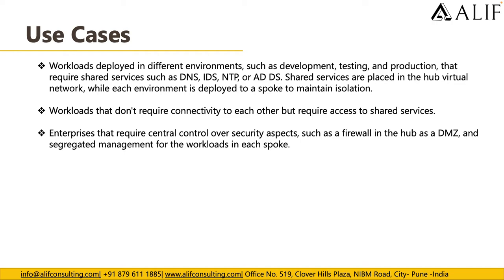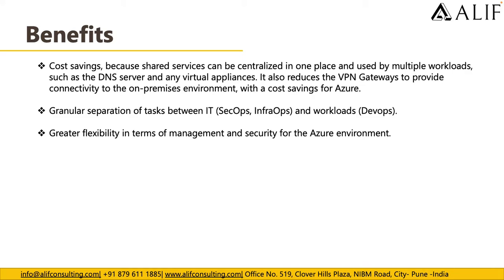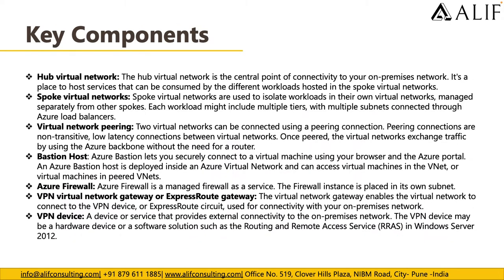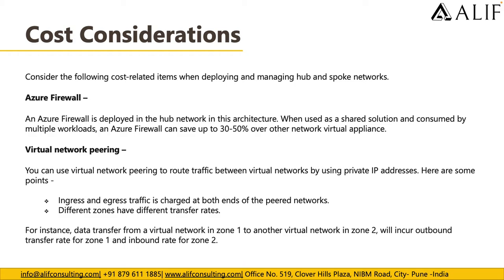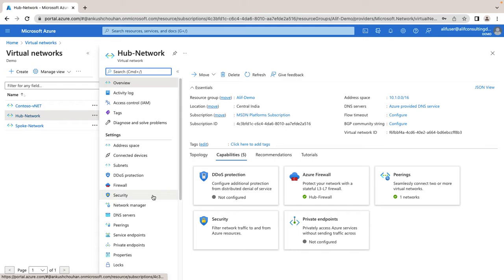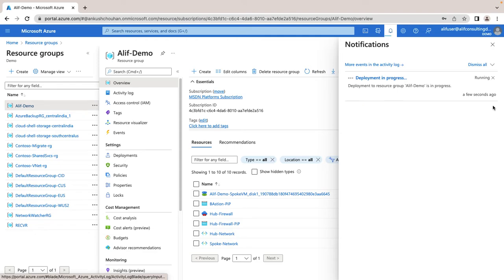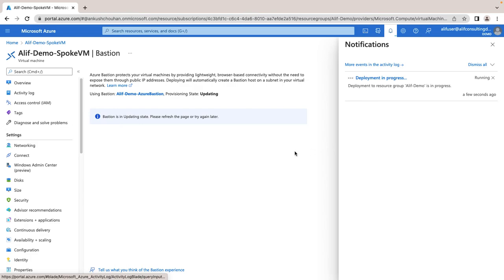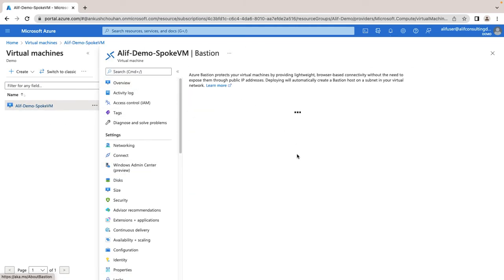Learn to Build and Implement a Hub and Spoke Topology